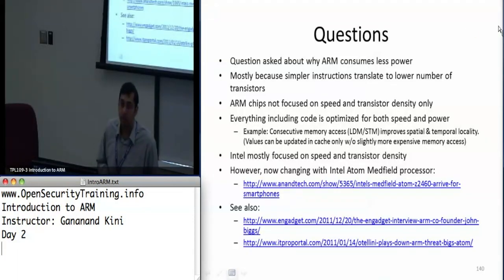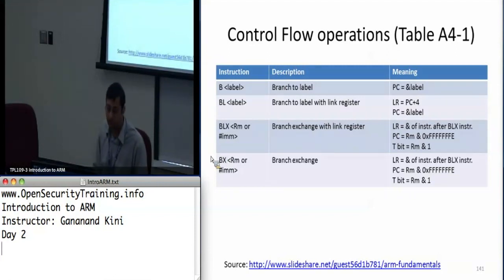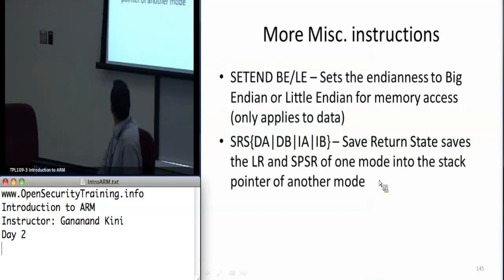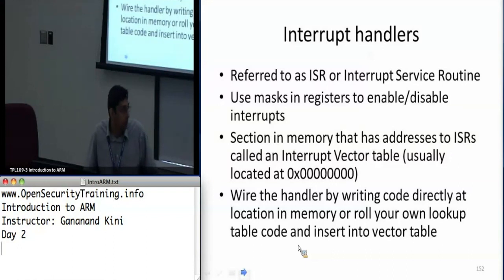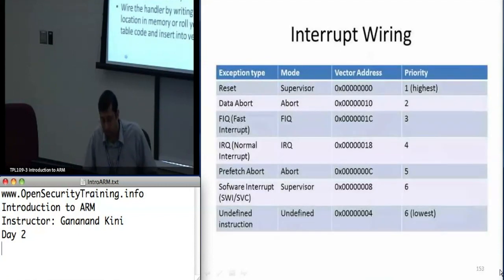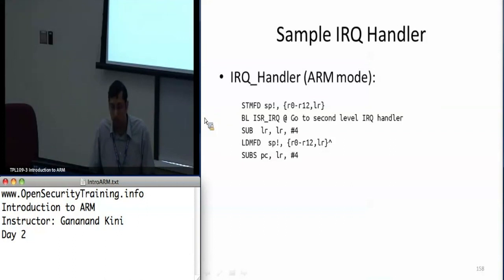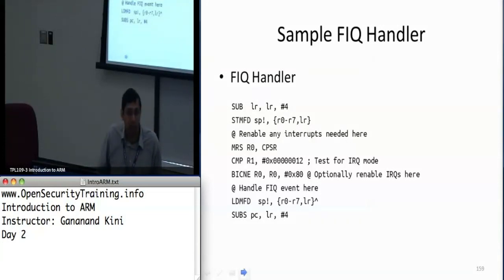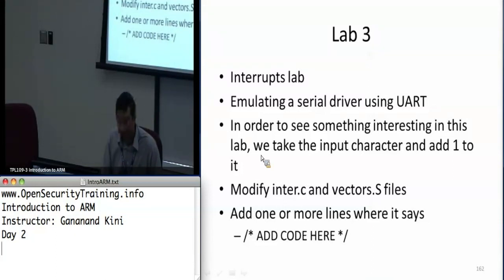OpenSecurityTraining: Introduction to ARM (Day 2, part 1)